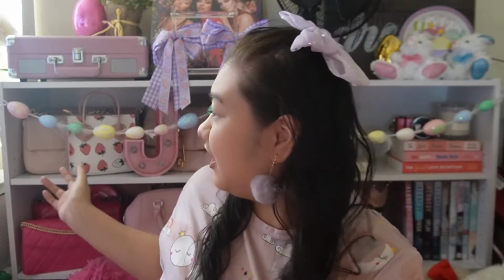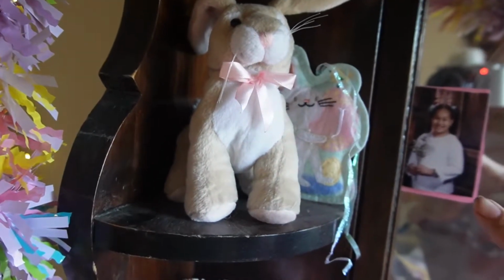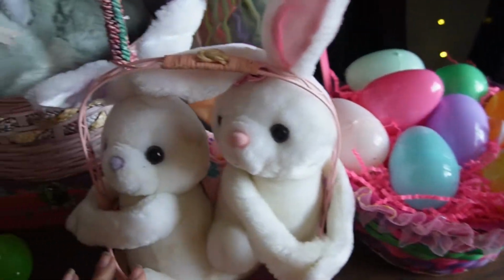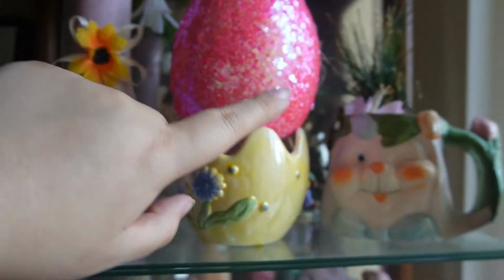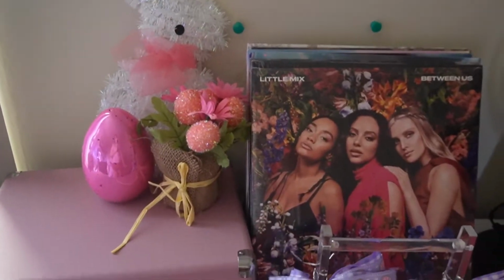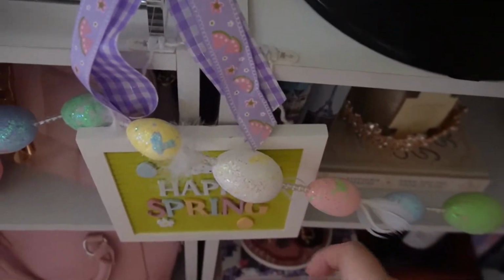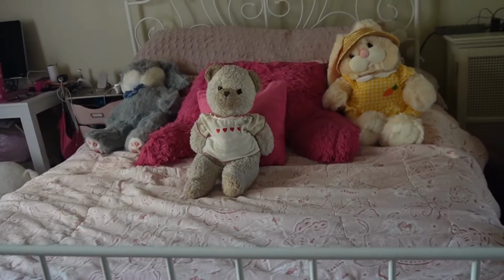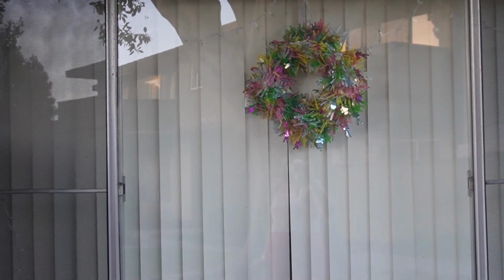Spring Refresh Vlog // Decorate My Bedroom & Apartment for Easter + Spring Clean | fashionxfairytale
Hi Everyone! Today's video I'm sharing my apartment and bedroom for spring and Easter. I filmed this a bit different for once so I take down my Valentine's Day decor and put up all the Easter decor I've collected over he years. I then take you on a tour of my apartment. Enjoy!

Everything mentioned is linked below.

♡ Products Mentioned ♡
Record Player
Little Mix Vinyl
Easter Banner
Easter Dress
Happy Spring Sign
Fairy Lights

Top: Shein
Bow: Shein
Earrings: Shein

♡ Video Specs ♡
Shot on: Sony ZV-E10
Edited on: Adobe Premiere Pro CC

♫ MUSIC ♫

xo Jackie